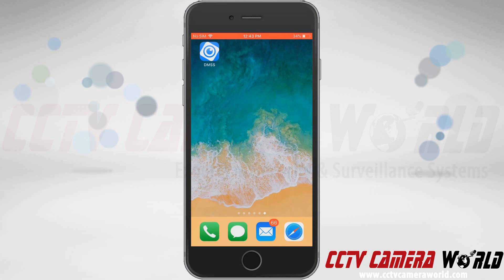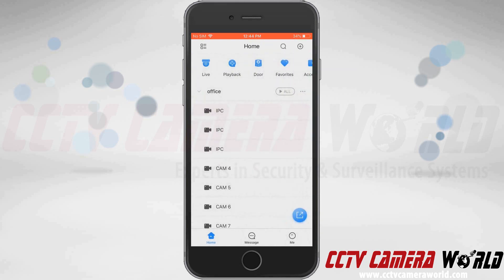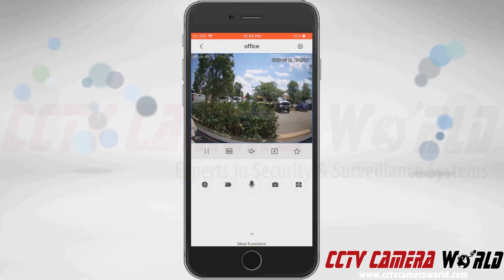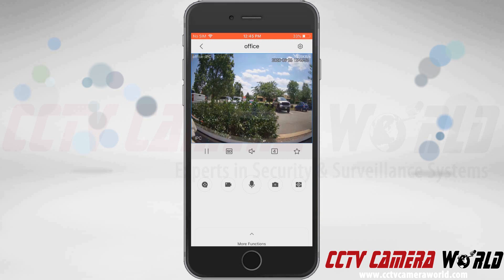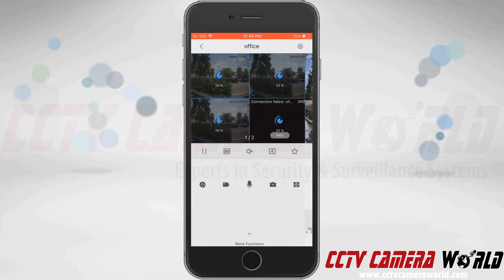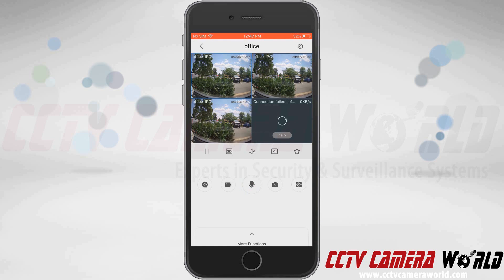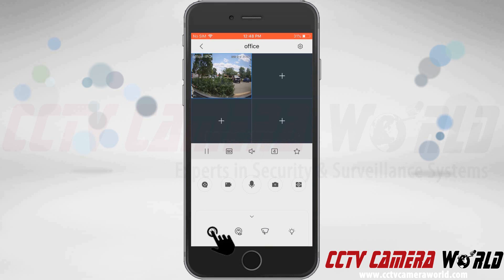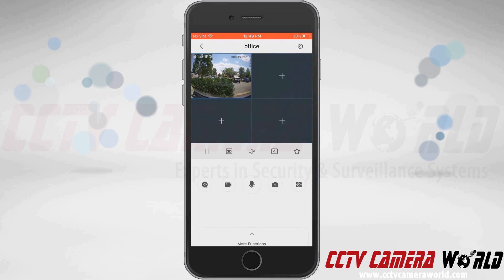How to Live View Security Cameras Using the Smartphone App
In this video our technician shows how to use the mobile app to live view a security camera system from CCTV Camera World. Live viewing a system with the app is fairly straight forward. Using the playback controls on the screen you can pause the video, switch between HD and SD streams, and listen to audio if the camera has a microphone.